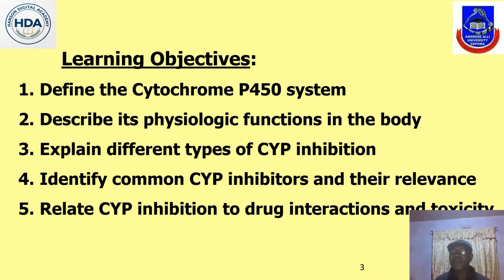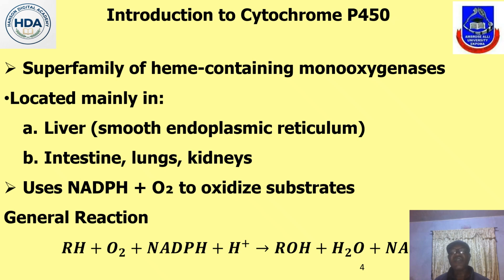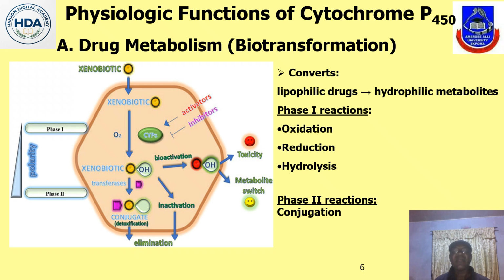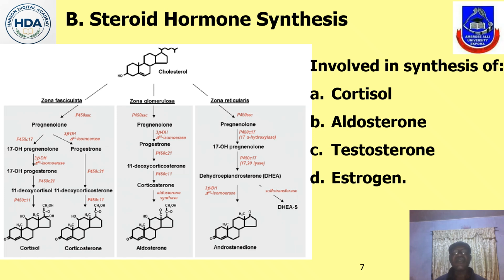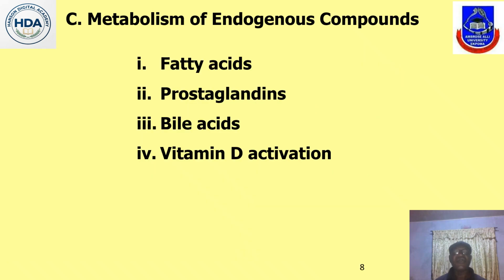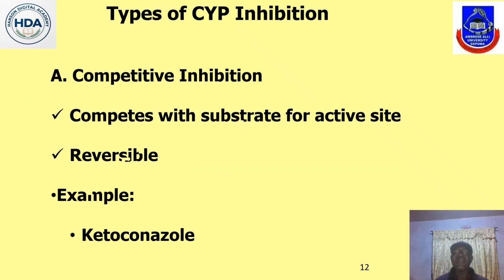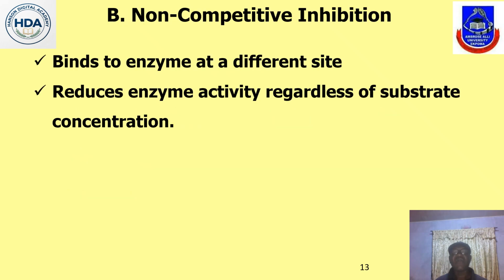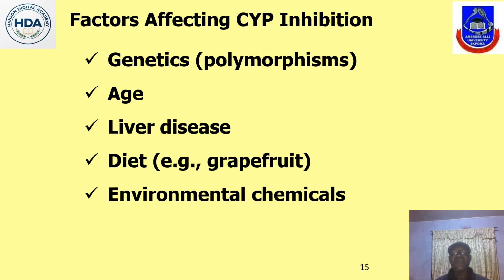BCH 407 Lecture 8 of 2026 Video